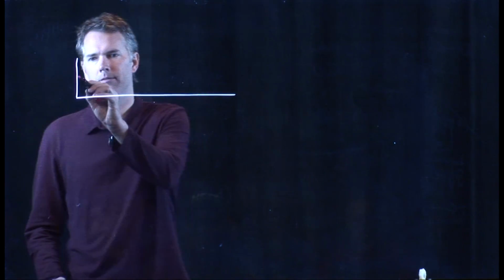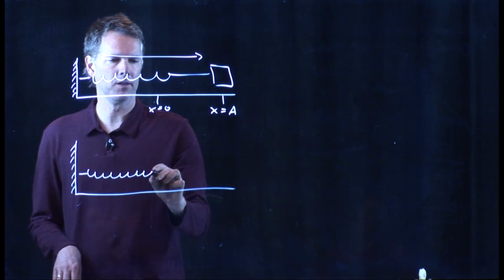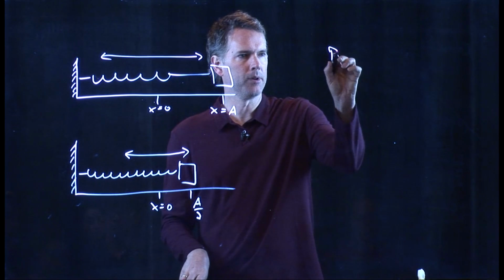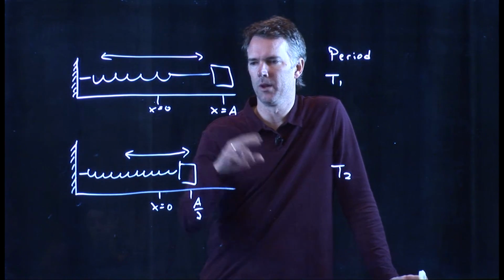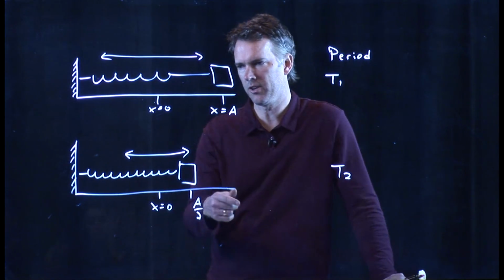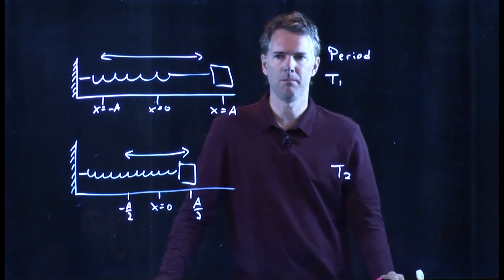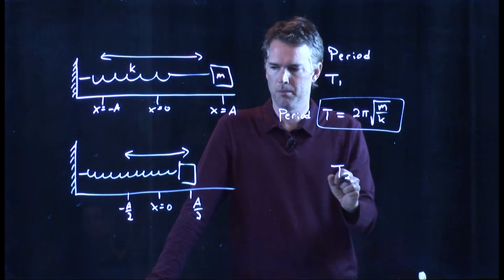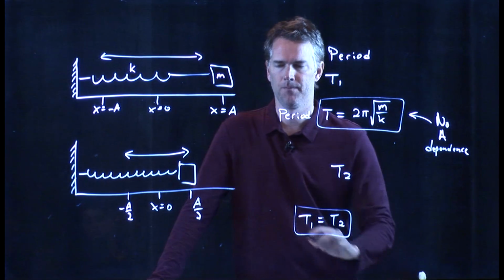Period of an oscillating spring